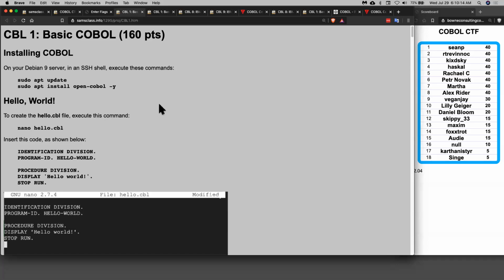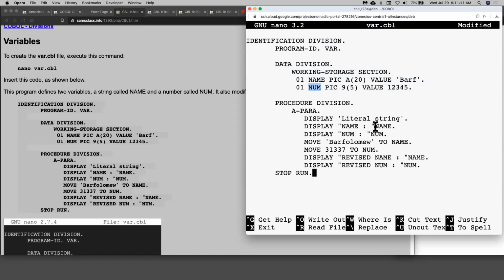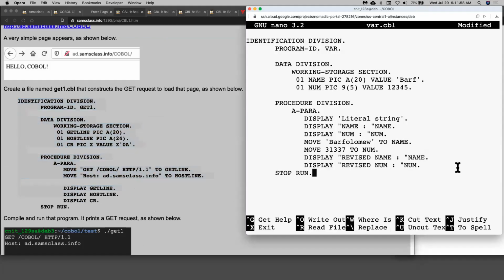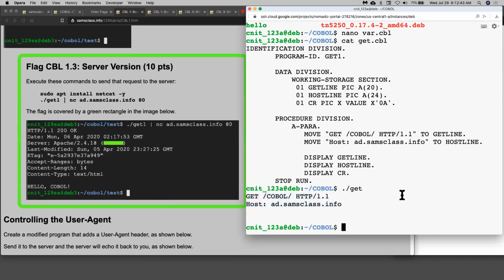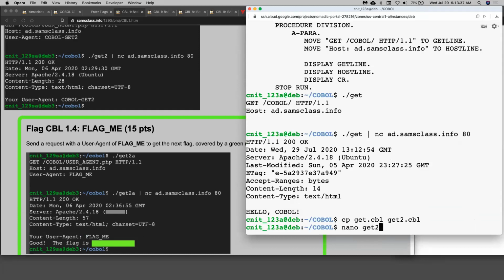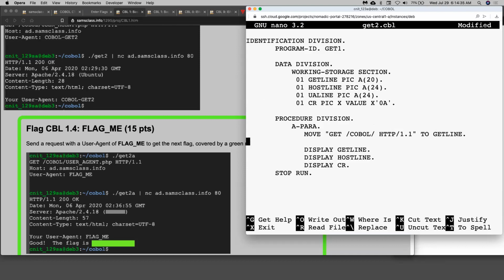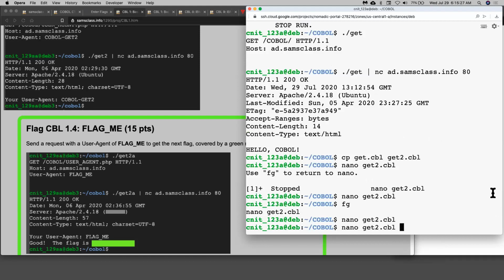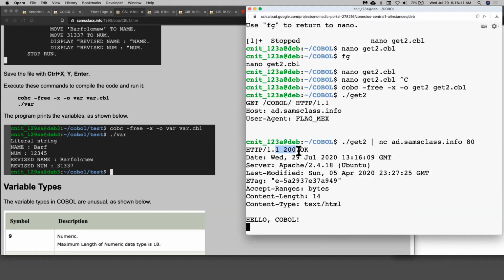HTTP GET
Recorded July 29, 2020 at HOPE